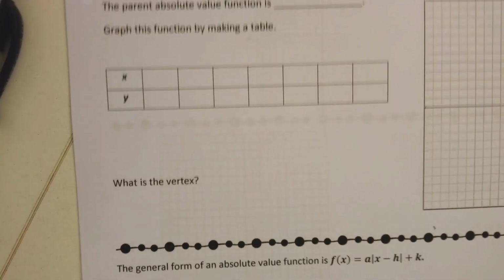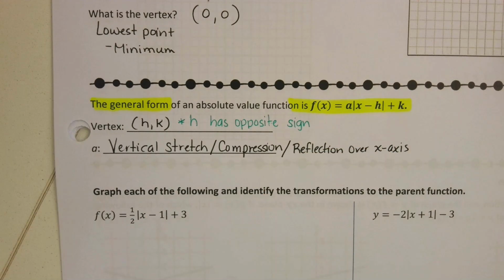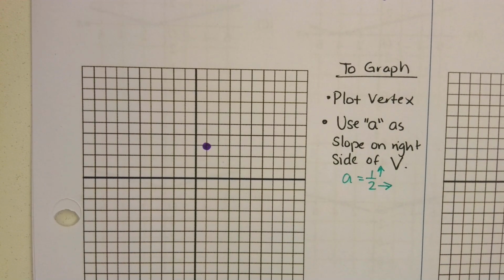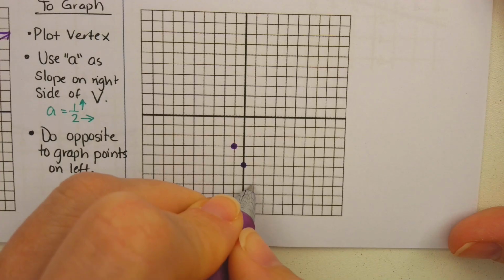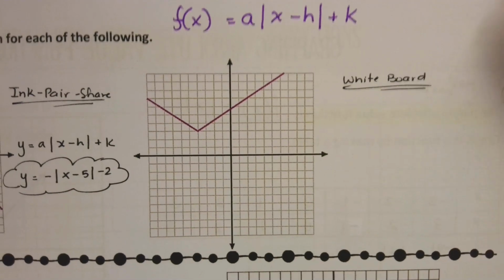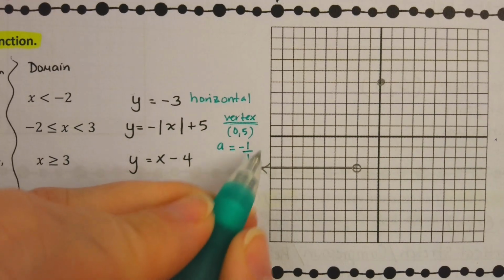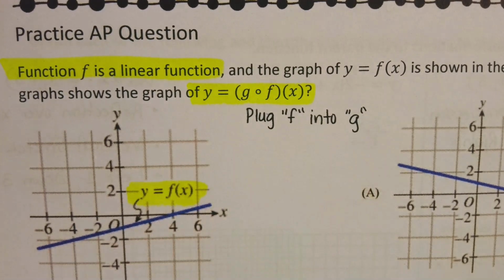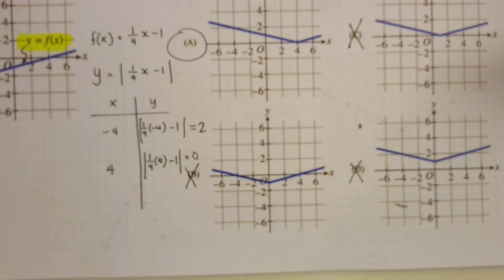Graphing Absolute Value Functions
Unit 1 Lesson 9: Learn how to graph an absolute value function including piecewise functions with an absolute value part.